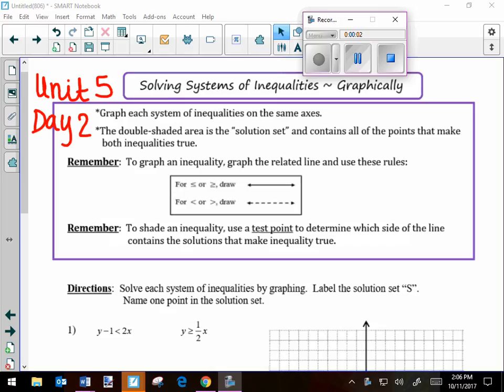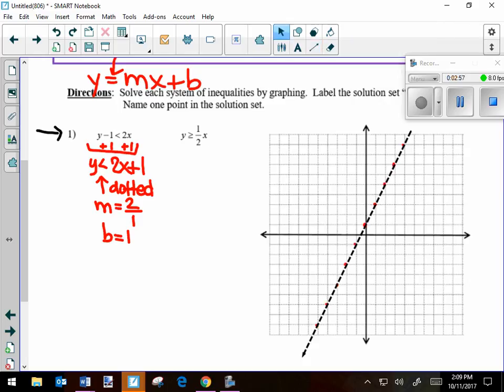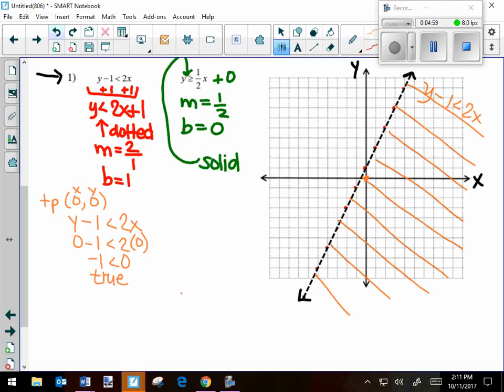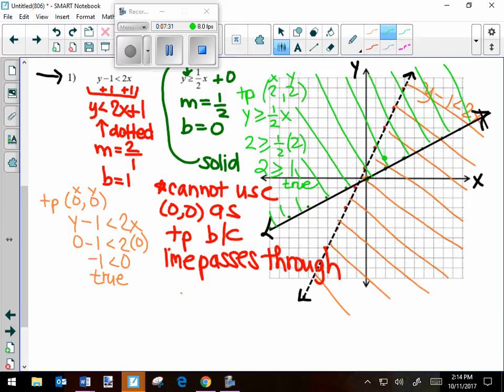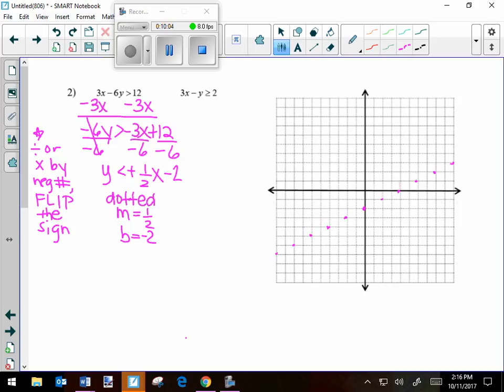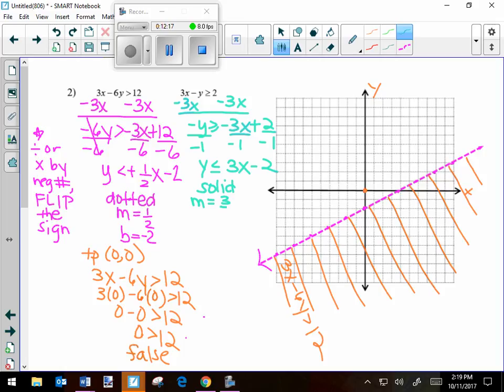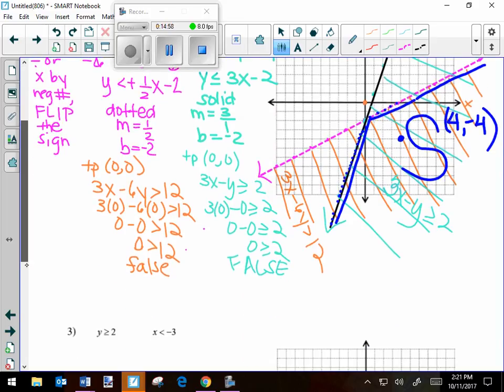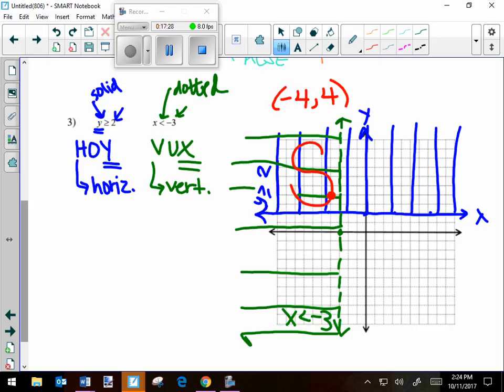Video Unit 5 Day 2